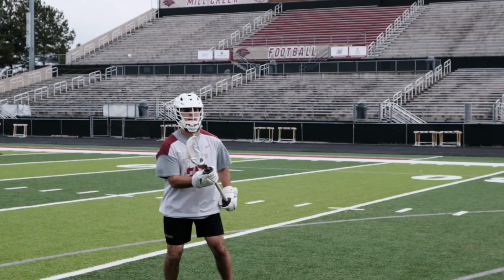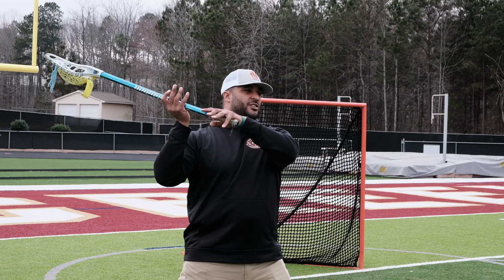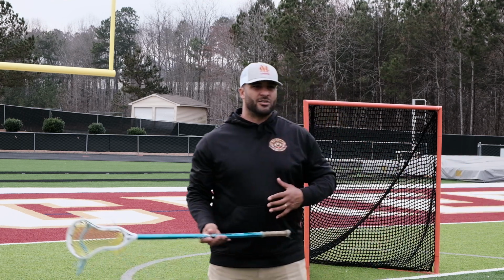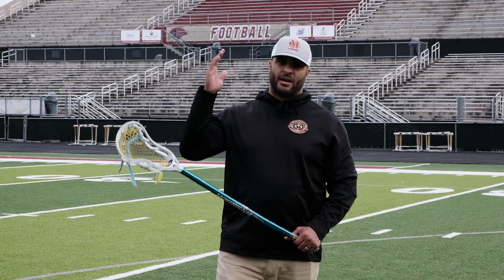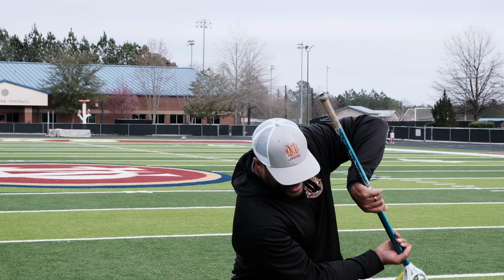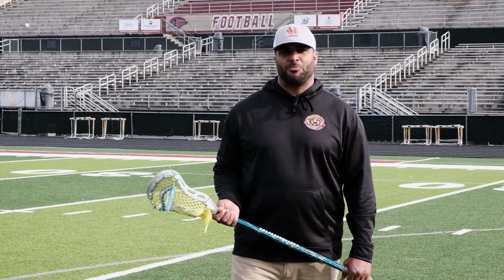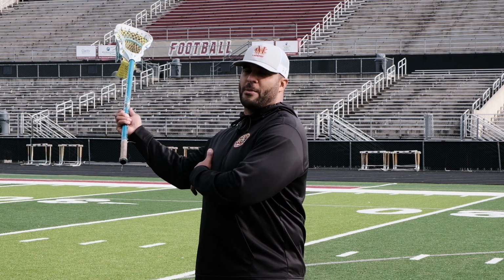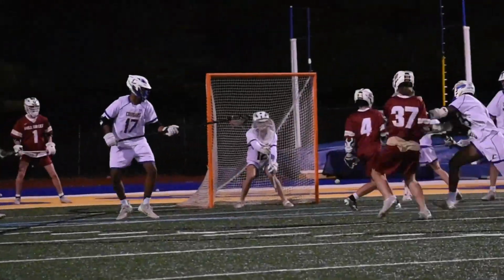Offseason Tutorial Volume #4: How to Become an Elite Shooter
We apologize for the delay, but we are excited to present some jam-packed content!

Welcome to another episode of Offseason Tutorials! Today we will be honing in on your shooting skills. We will go through the footwork and upper-body for mastering "shooting time and room" and "shooting on the run", as well as providing some key tips on upgrading your shot and becoming a more lethal scorer. These are all small, but important elements of the game that can help YOU stand out and topple the competition.

Here is a short breakdown of the video:
0:00 - Intro
0:08 - Shooting Time and Room
0:34 - Time and Room Footwork
1:20 - Time and Room Upper Body
1:54 - Shooting Accuracy
2:39 - Finishing Time and Room
3:03 - Hiding the Ball
3:24 - Changing Levels
4:17 - Changing Where You Aim
4:47 - Shooting on the Run
5:09 - Stirring the Soup (Transition from Carrying to Shooting)
6:18 - Setting up your Shot
6:51 - Finishing on the Run

Be sure to like the video and follow us @blackhawkslaxga on Instagram, Twitter, and Facebook for more Offseason Tutorials!

Thank you to @tallmans2 @maxtcalabrese @coryskyshin @skyshinphotography @aspfilmproductions